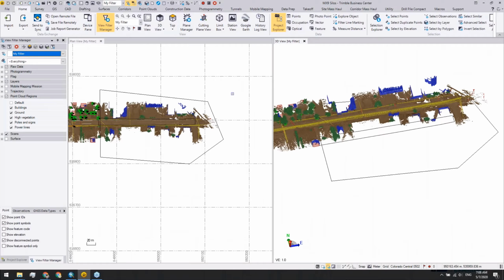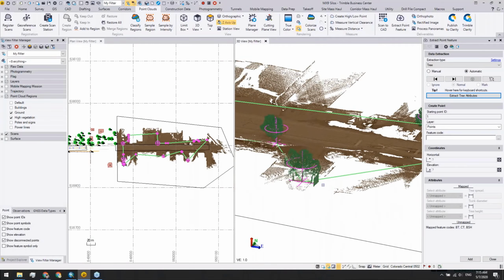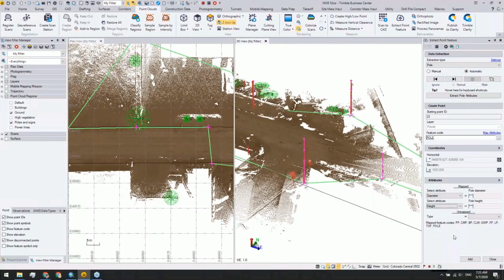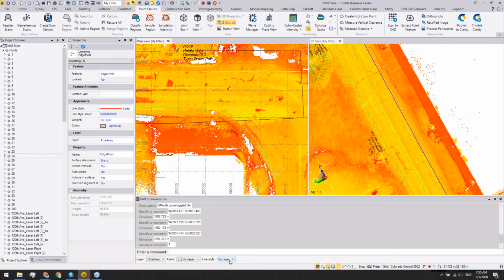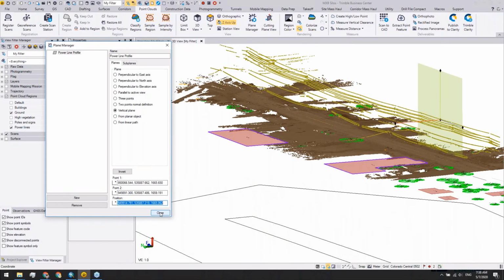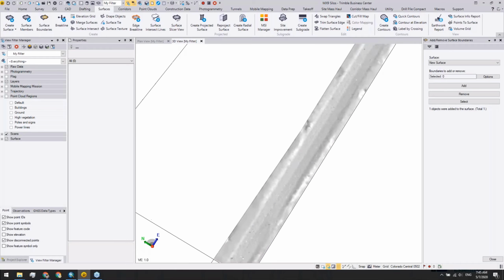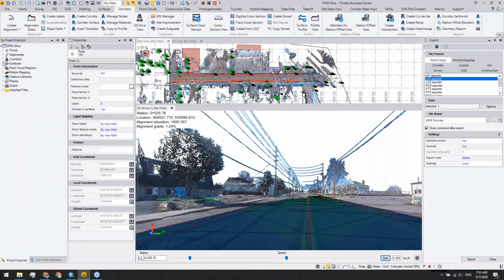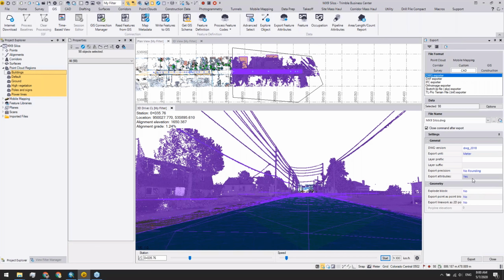TBC Feature Extraction - live demo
TBC v5.30 Feature Extraction - live demo from Rui Wu (Trimble Learning Consultant)
00:15  Point feature extraction: feature coding
19:58  Line/Polygon feature extraction: command line, line control code, CAD
34:33  Surface and corridor: surface editing, alignment, corridor template
44:19  Data Export: to point cloud, to GIS, to CAD, to 3rd party MM packages

Sample data set (MX9 data+TBC project=7.3 GB!) to try out the presented features in TBC